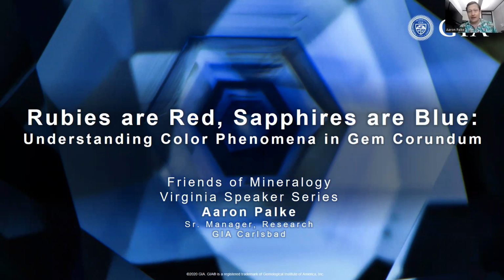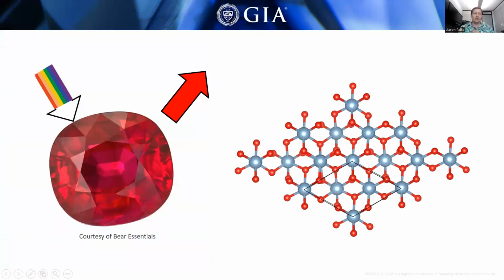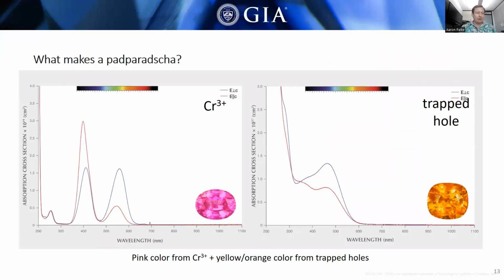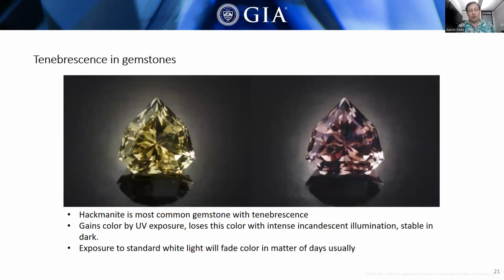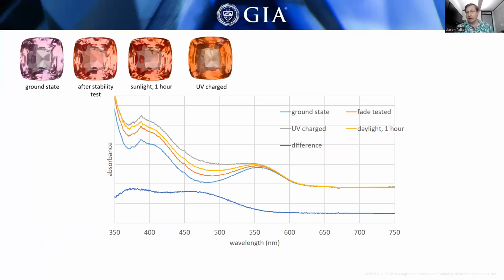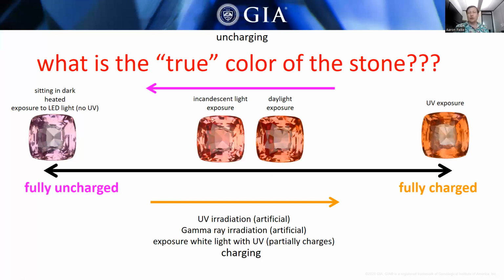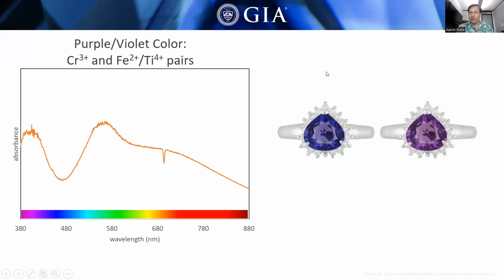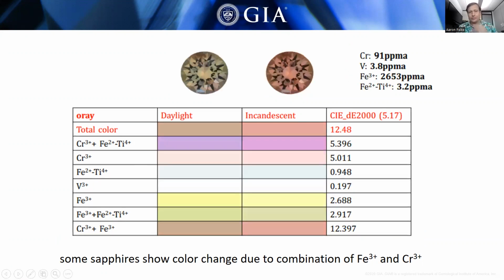Understanding Color Phenomena in Gem Corundum by Dr. Aaron Palke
The various colors of gem corundum (ruby and sapphire) are well understood from a chemical level. The trace element chromium colors ruby red while pairs of iron and titanium produce blue in sapphires. But the world of corundum color is much richer than this simple view of things. This presentation will provide an overview of color in gem corundum as well as dealing with treatments and other unusual color phenomena in these precious stones. How are people treating rubies and sapphires to enhance their color and what is going on in a physical and chemical level? Why do some sapphires change color with simple exposure to light? All of these questions and more will be addressed in this talk.